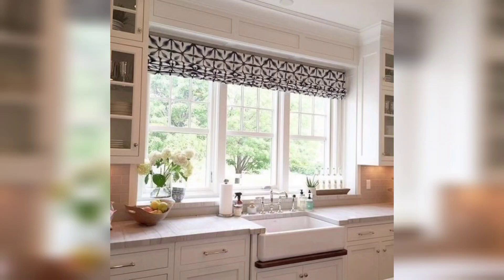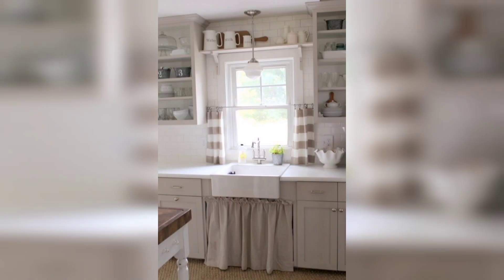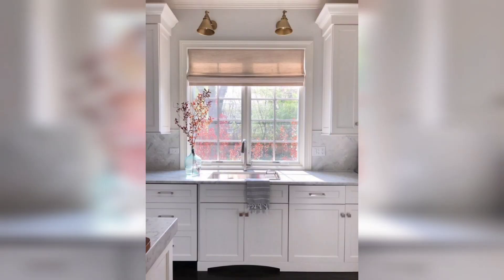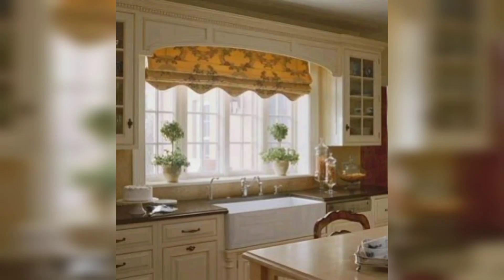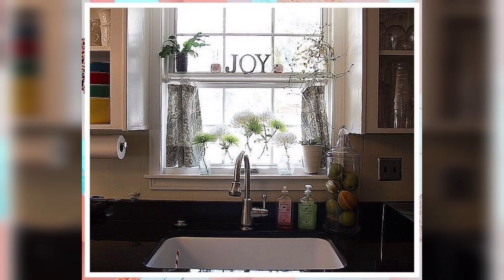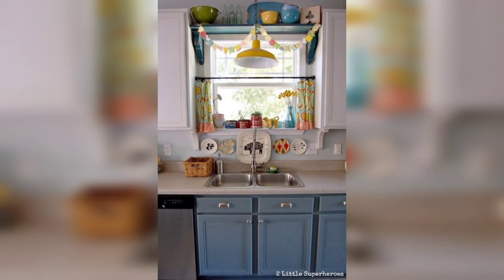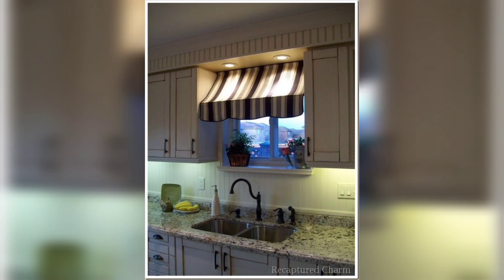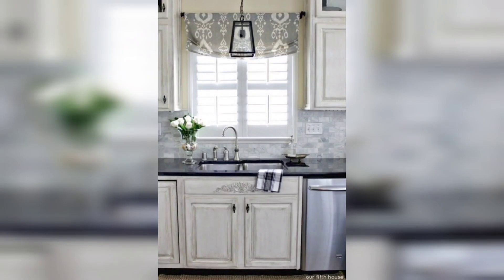DIY Kitchen Sink Window Curtains: Easy and Affordable Ideas to Upgrade Your Space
In this video, we'll show you how to create easy and affordable curtains for your kitchen sink window. Curtains can be a simple and stylish way to add privacy, light control, and a touch of personality to your kitchen space. We'll explore different styles, fabrics, and patterns to help you find the perfect fit for your kitchen sink window. From easy no-sew solutions to more advanced sewing projects, we'll cover a range of techniques to suit any skill level. Whether you're looking to update your kitchen decor or simply add a bit of coziness to your space, this video will provide plenty of inspiration and practical tips for creating beautiful and functional curtains for your kitchen sink window.